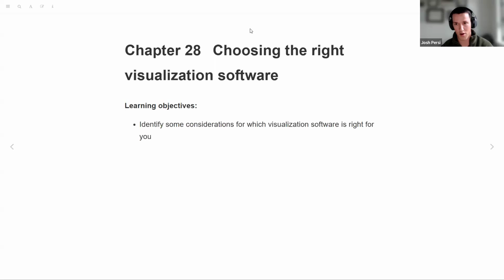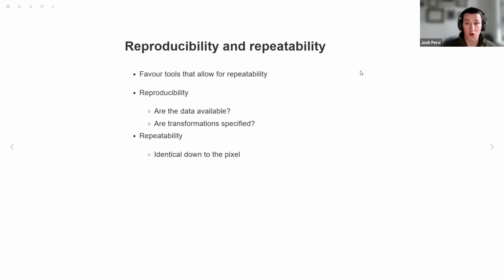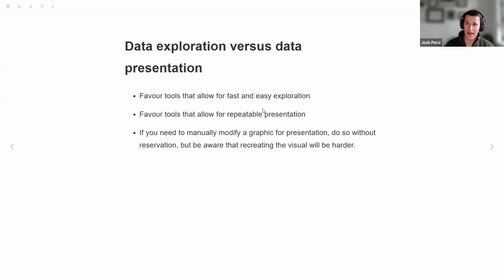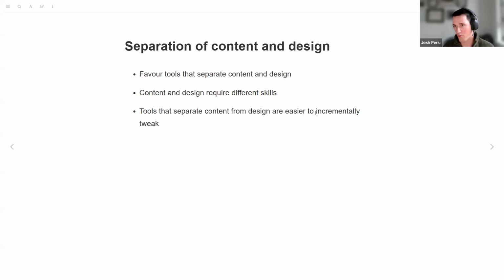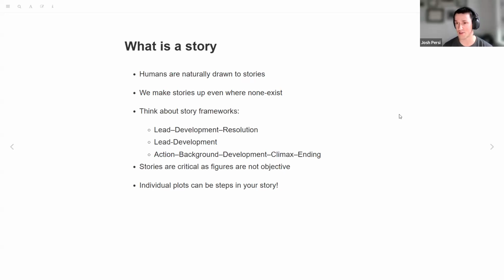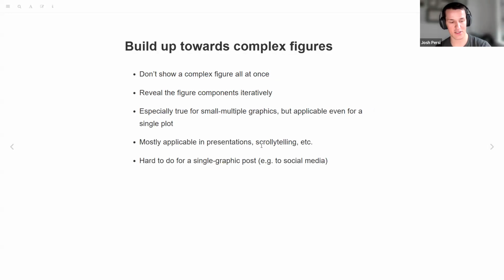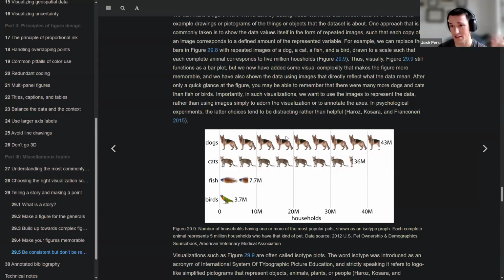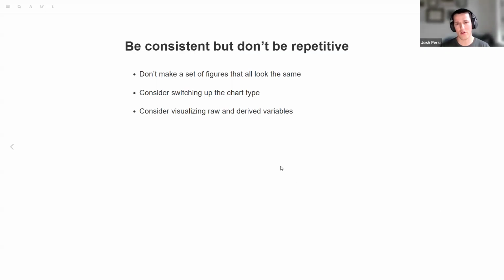DataViz: Choosing the right viz software & Telling a story and making a point (dataviz01 28 29)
Josh Persi leads a discussion of Chapter 28 ("Choosing the right visualization software") and Chapter 29 ("Telling a story and making a point") from Fundamentals of Data Visualization by Claus O. Wilke on 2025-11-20, to the DSLC dataviz Book Club. Cohort 01